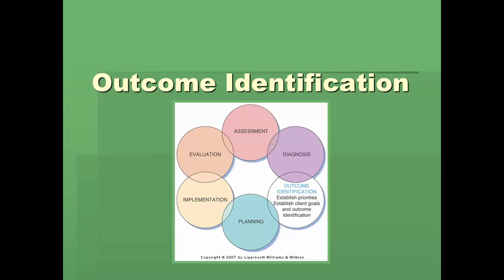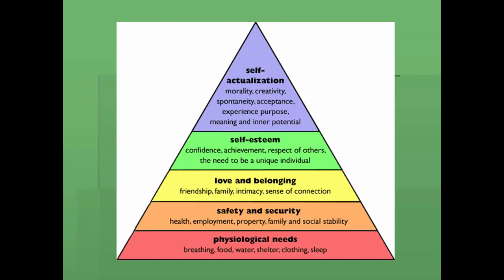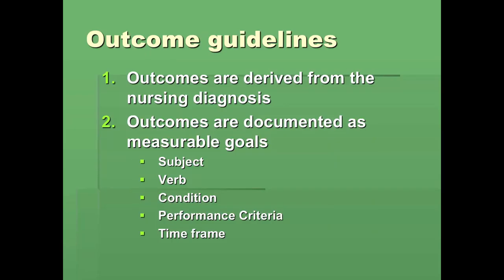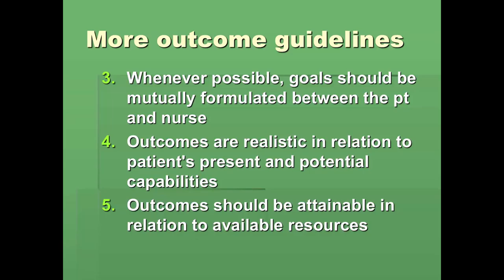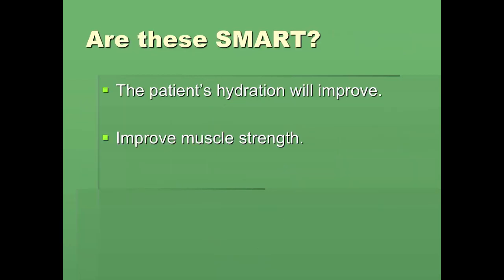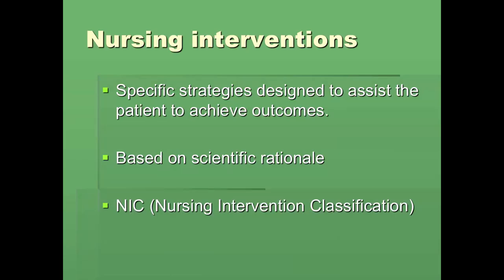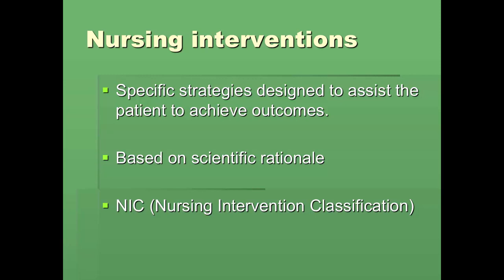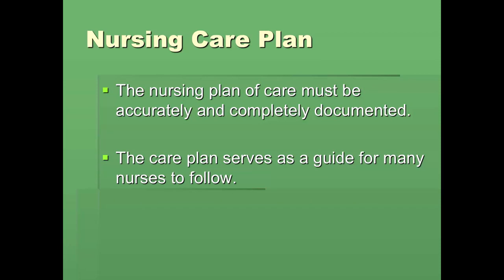Nursing Process 4: Outcome Identification and Planning